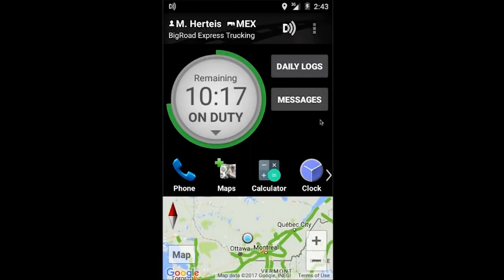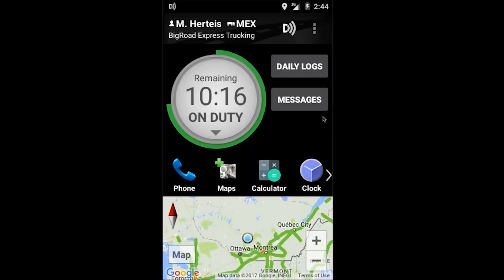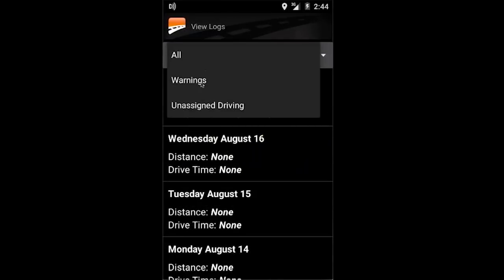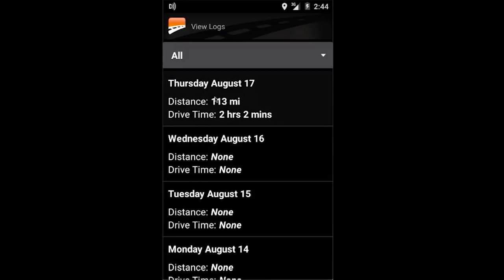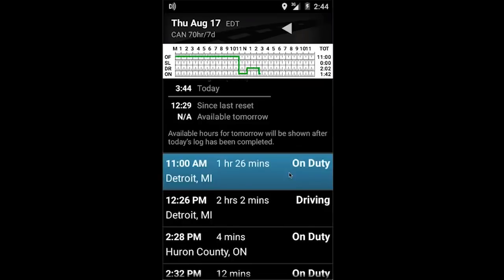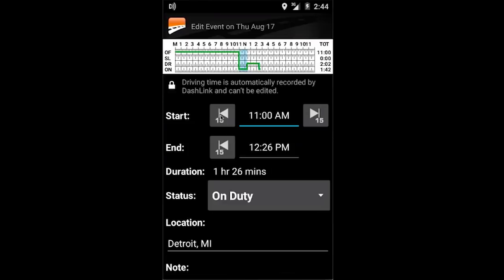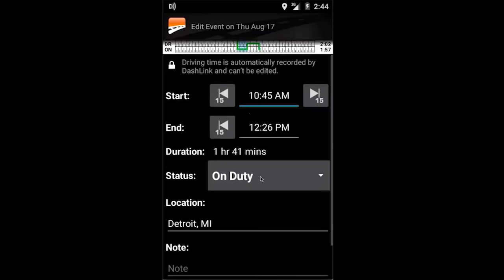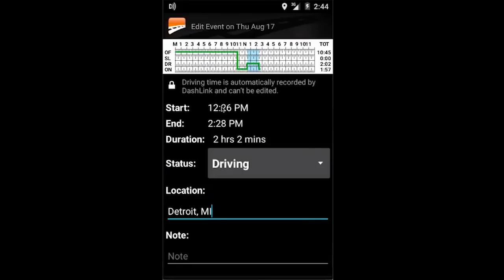Driver - Editing an AOBRD Log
Learn how to edit an AOBRD driver log using the Driver App.

v17